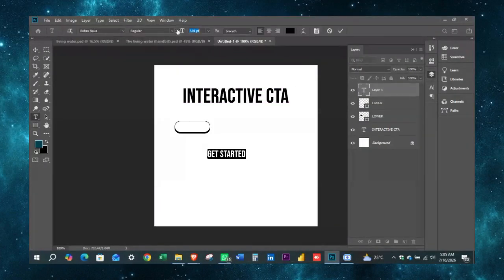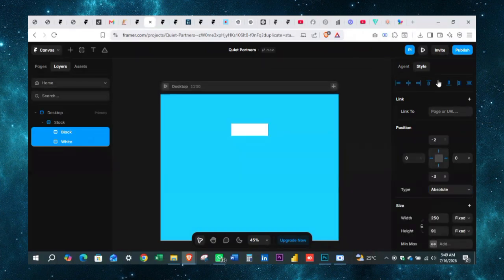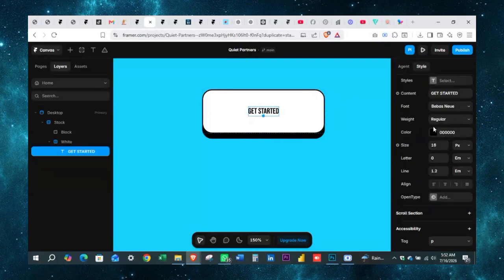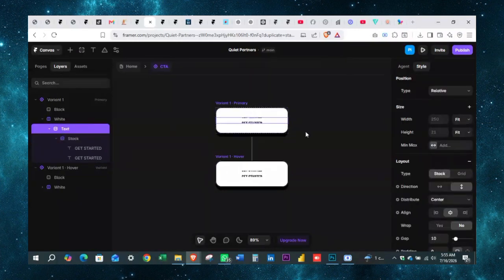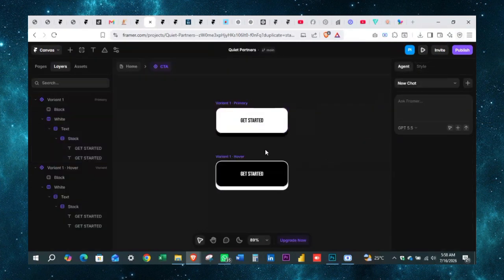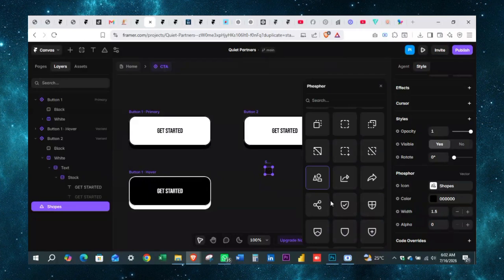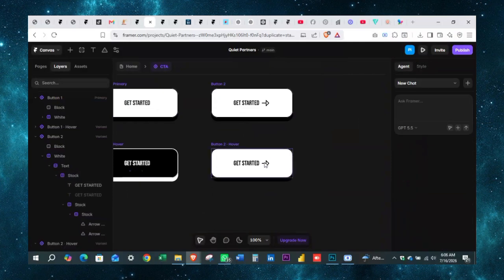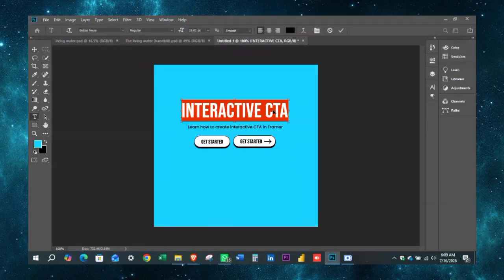How to Create an Interactive CTA Button in Framer | Photoshop to Framer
Learn how to create a modern interactive CTA (Call-to-Action) button in Framer from scratch! In this tutorial, I first design the button in Adobe Photoshop, then recreate it as a fully interactive, animated button in Framer using hover effects and smooth interactions.

Whether you're a beginner or an experienced Framer designer, this tutorial will show you how to bring your UI designs to life with clean animations and interactive components.